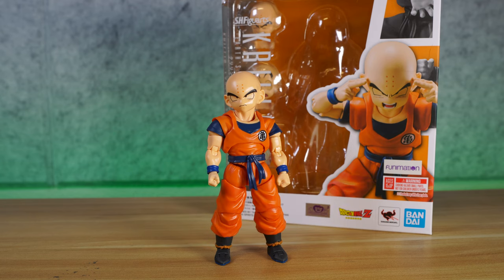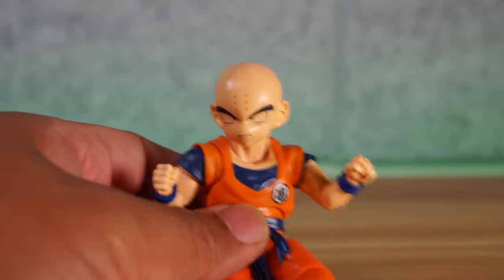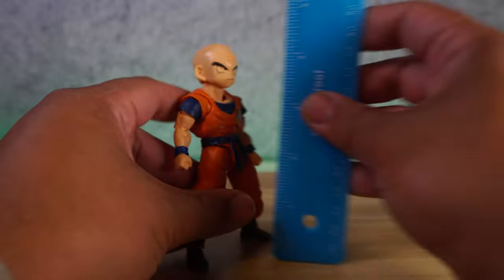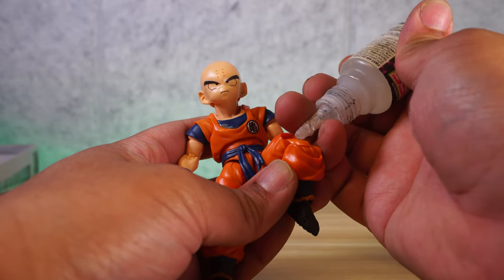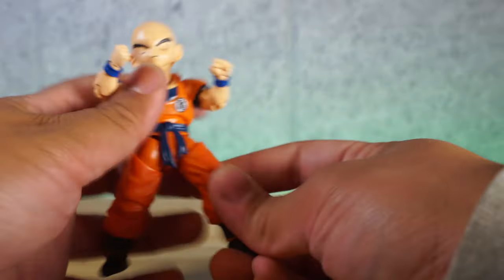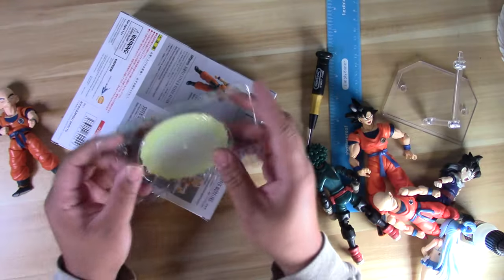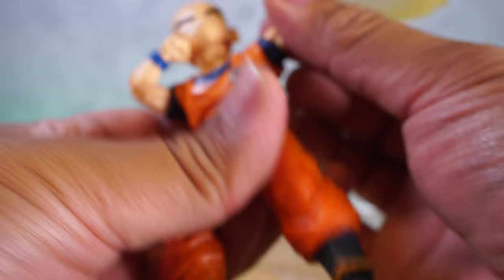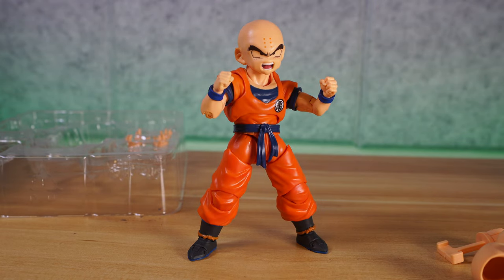Review: S.H. Figuart's Krillin Earth's Strongest Man from the Dragon Ball Z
Timestamps:
Intro 0:00
Paint and Detail 1:49
Articulation and Scale 3:33
Accessories 8:18
Conclusion 11:17
Showcase 11:52

Written by: Dexter Arafiles
Directed by: Janelle Arafiles
Edited by: Eric Naranjo
Art By: Rigo Martinez and Ron Hunt